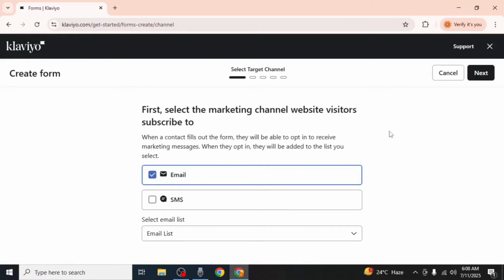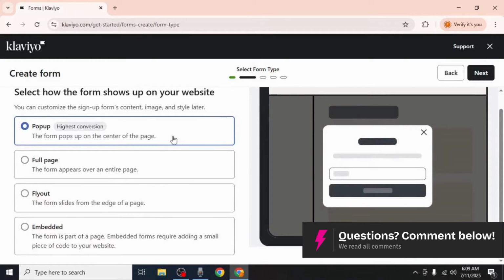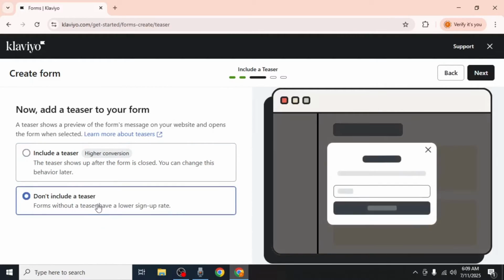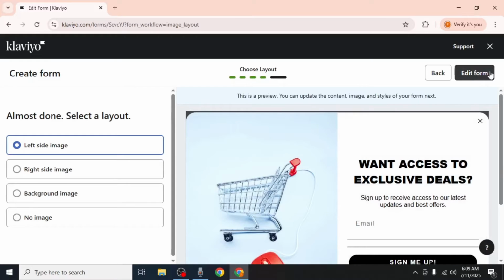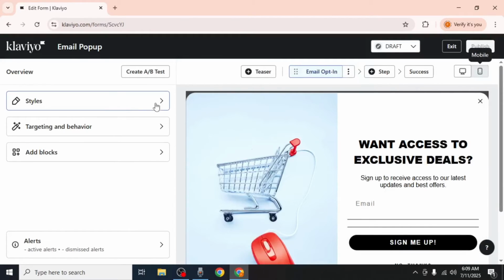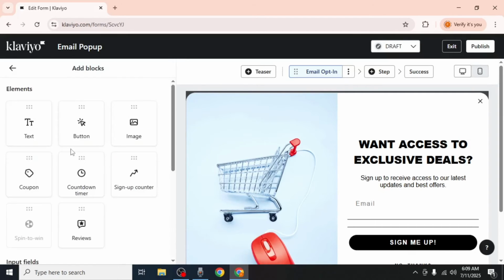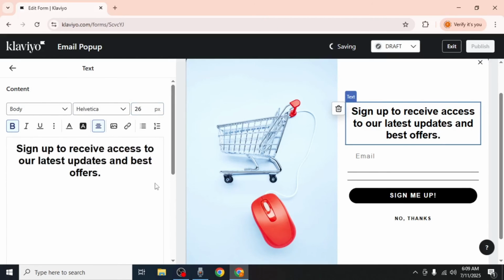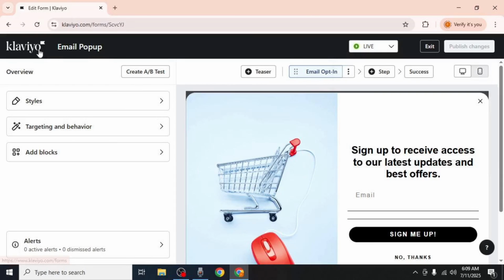How to CREATE SIGN UP FORM in Klaviyo (Step by Step)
Get step-by-step instructions on how to create a sign up form in Klaviyo to capture new subscribers on your website. Please consider liking the video and letting us know if you have any comments, ideas or questions, we really appreciate any feedback! We have plenty of other tutorials on our channel so come and see if we can help you with anything else :)